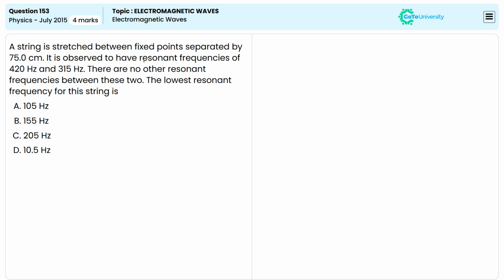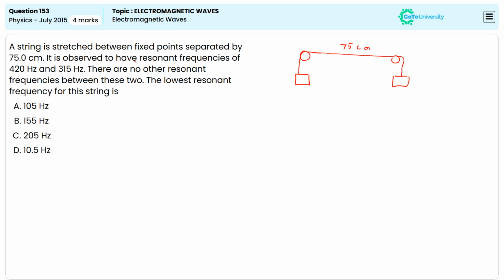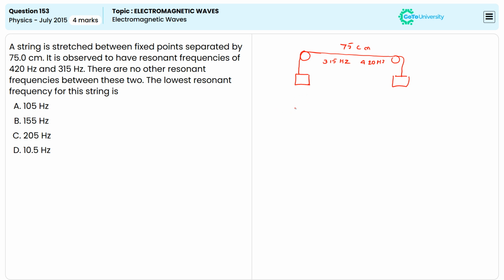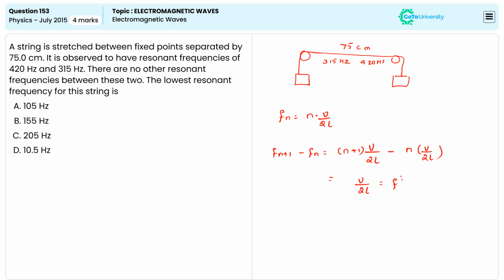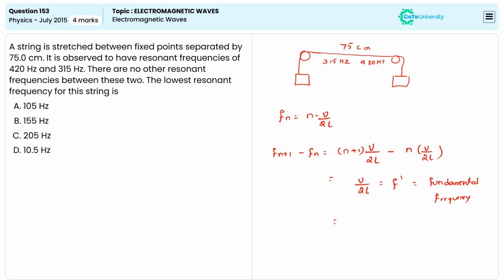Understanding the Behavior of Electromagnetic Waves for NEET Physics Q153 July 2015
Topic Name: [ELECTROMAGNETIC WAVES] | [Electromagnetic Waves] | [Practice Test]